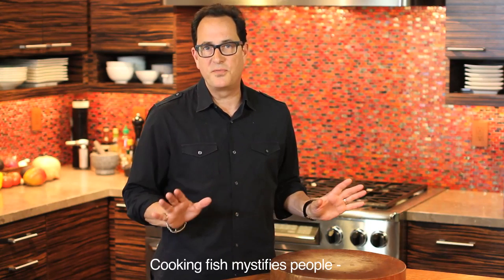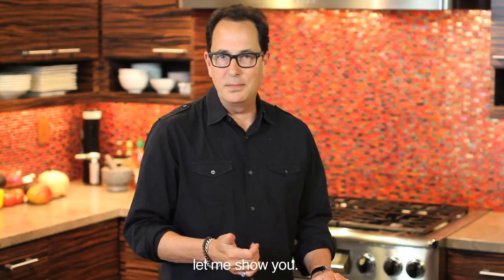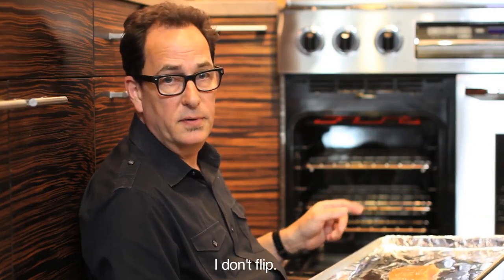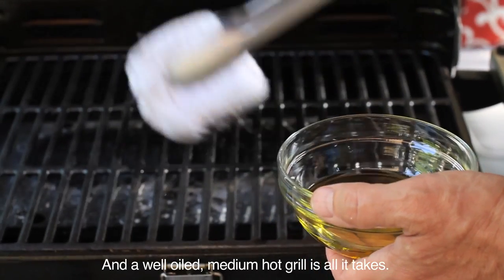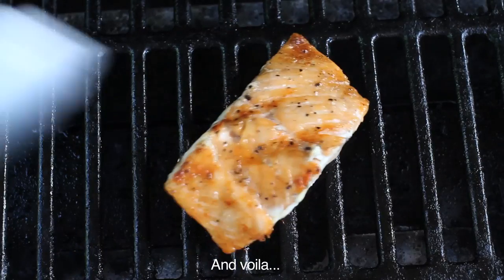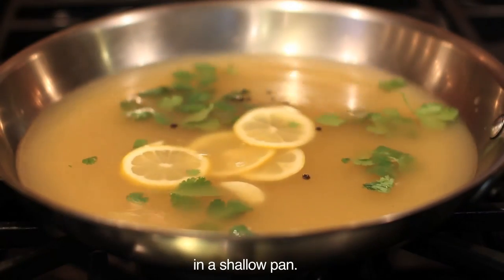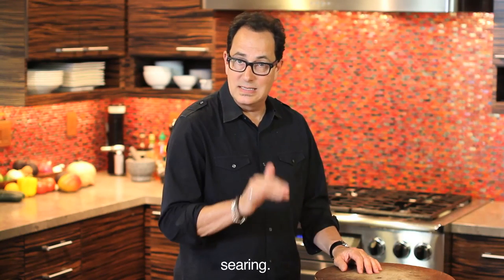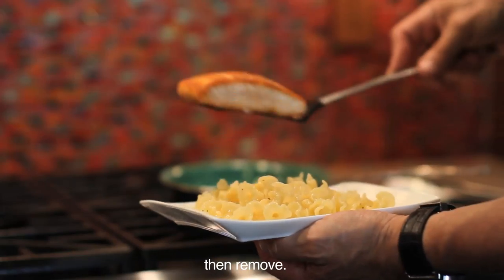How to Cook Seafood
Get some quick tips from Sam the Cooking Guy on different ways to cook seafood.